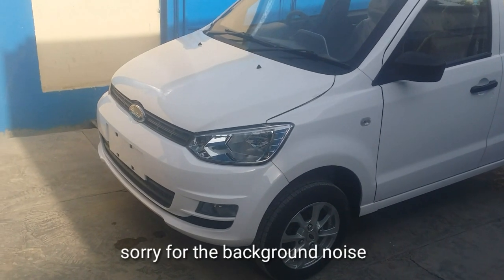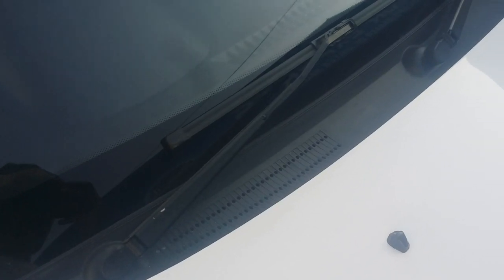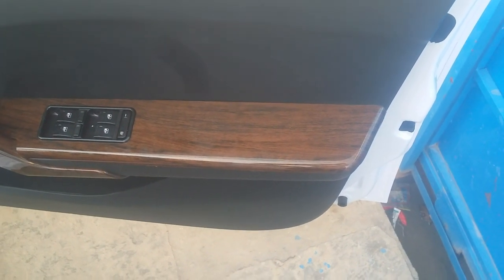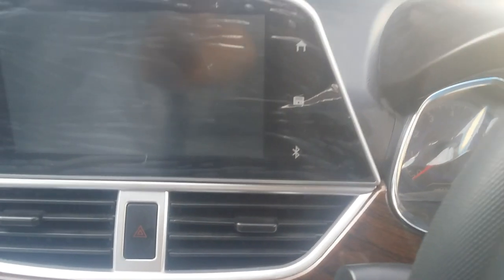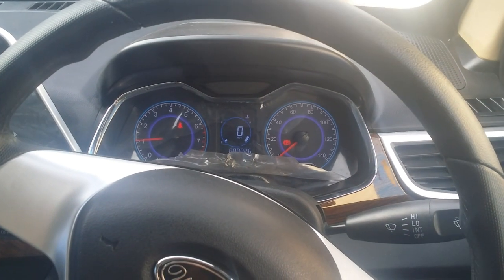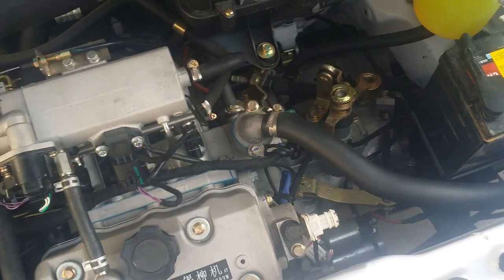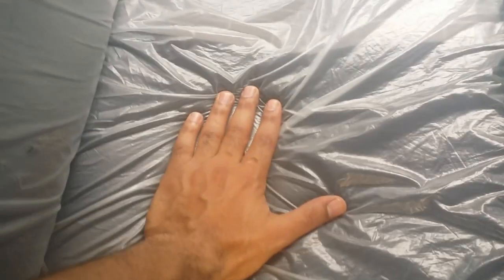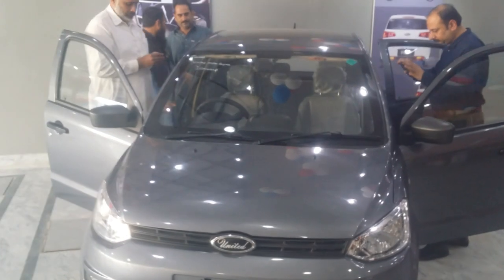United Bravo 2018 complete review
The complete review of UNITED BRAVO
The exterior and the interior engine and the startup.

Music